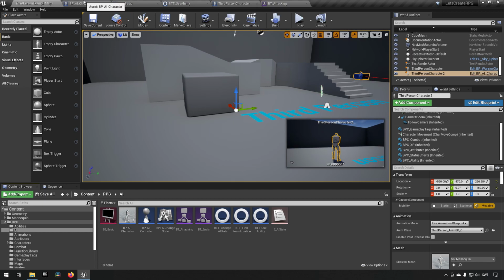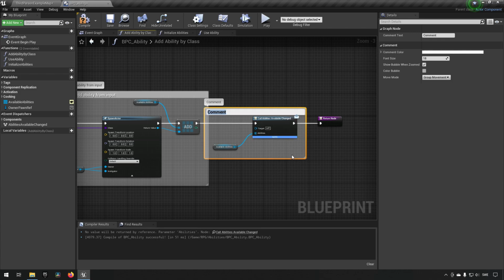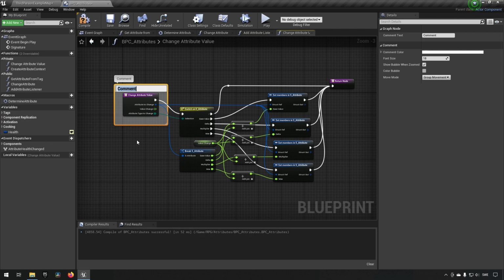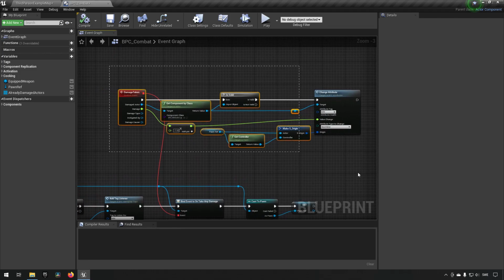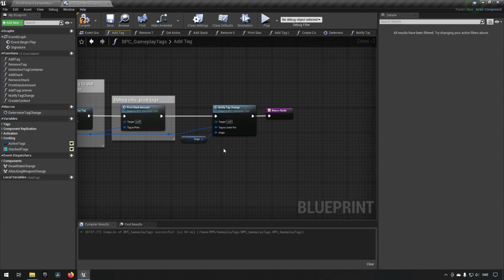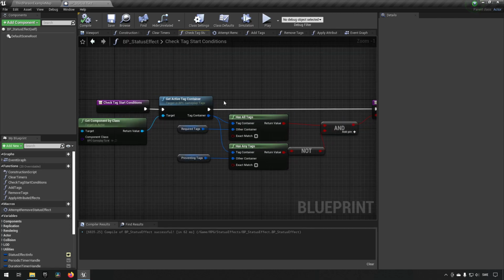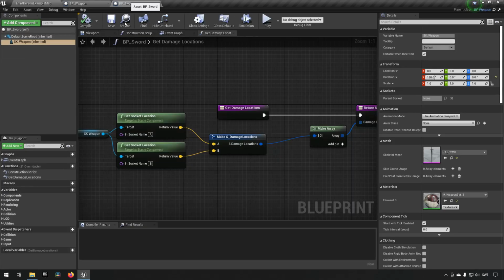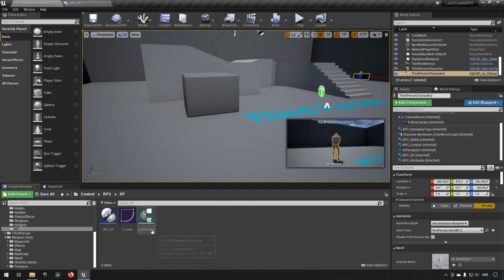Create a Role playing game in Unreal Engine Part 35 - Commenting code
In this episode we will comment our code and refresh our memory a bit on what things do.